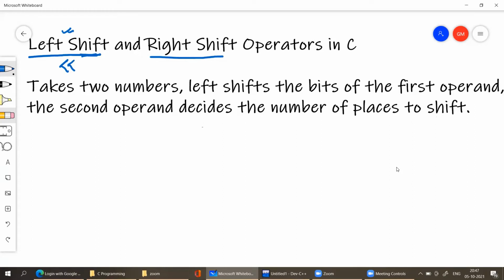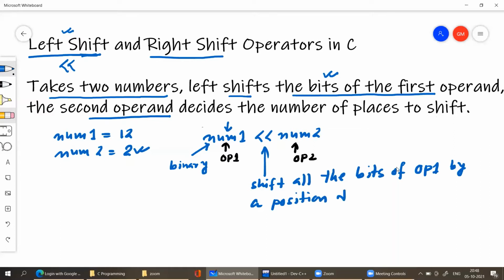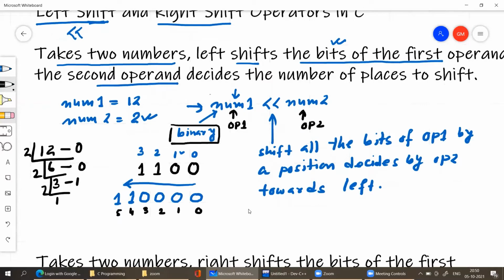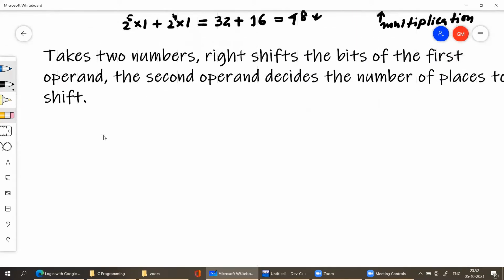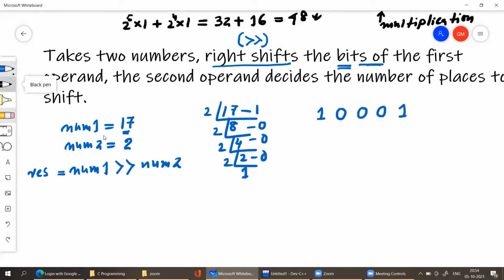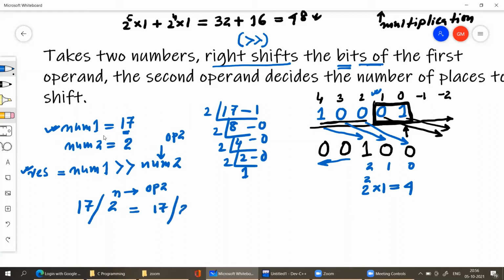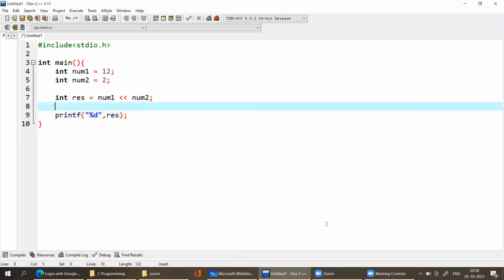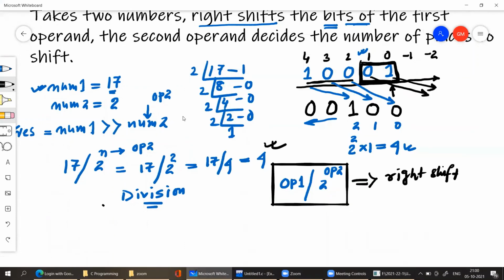Bitwise Shift Operators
This lecture discussed about the working process of bitwise shift operators in C programming. The complete process is discussed with examples and demonstration is shown using Dev C++ IDE. Read more about shift operators from the given link